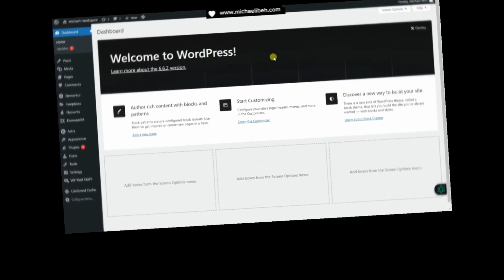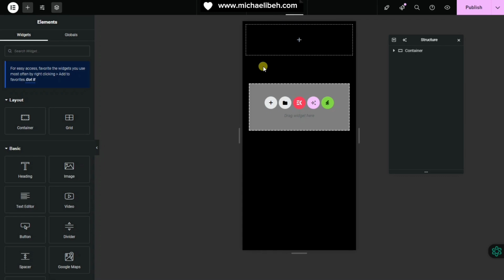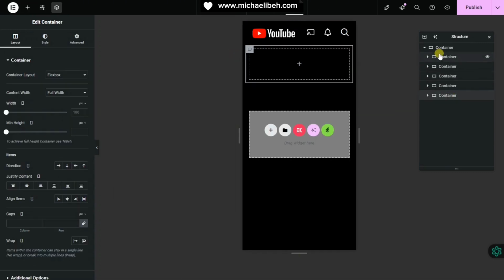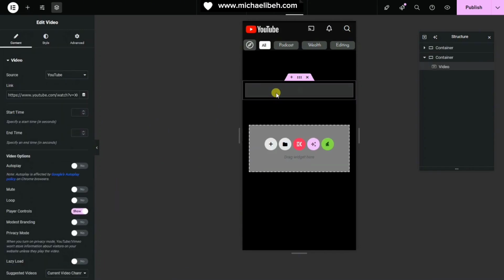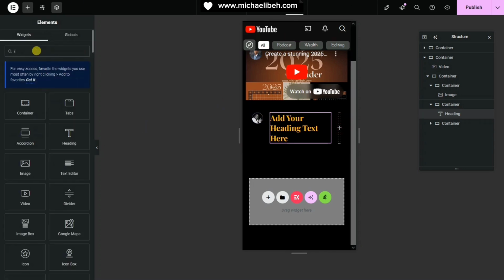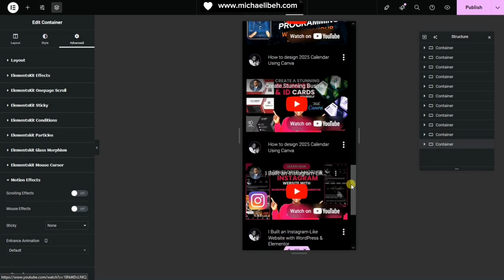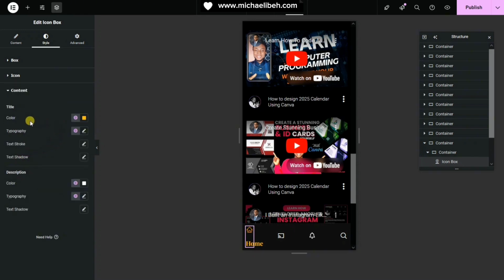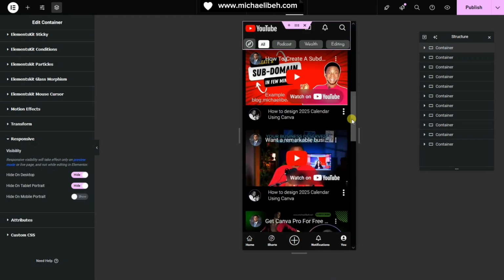Create a YouTube-Style website with WordPress & Elementor. No Coding Needed!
This is one of the most creative video you will find on YouTube, in the Web Development niche. It is possible to build any website with WordPress! And I have proven that with this 19 minutes step by step tutorial. Media companies and outlets can use this idea to design a sleek UI for their next media empire. Watch and share for more views.

Important Links🔥
Rank #1 On YouTube and Google Search
Online Social Media Jobs That Pays $25 - $50 Per Hour. No Experience Required. Work From Home.
Monetize your entire website in less than 10 minutes
12,000+ PLR Products which you can resell and keep 100% of the profits!
🌟 Thank You, Lovelies! 🌟

💝 Feeling generous?💝
Show some love:
Let's Develop World-class Website for your business

Other Of My YouTube Videos❣️